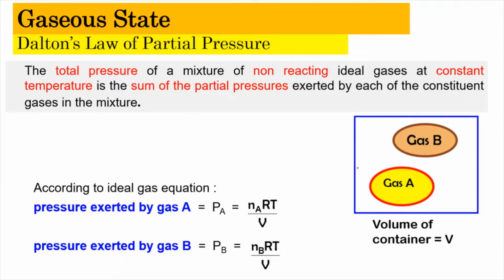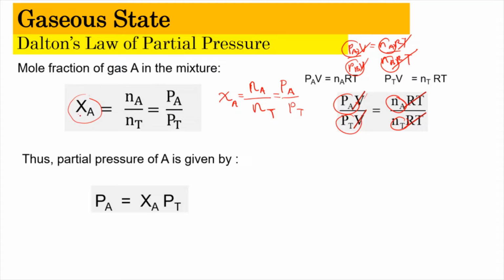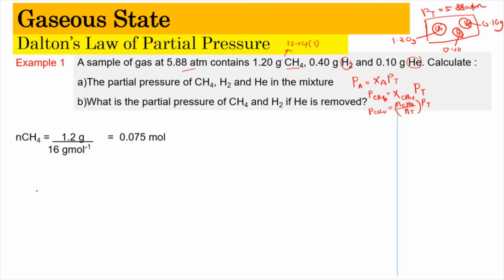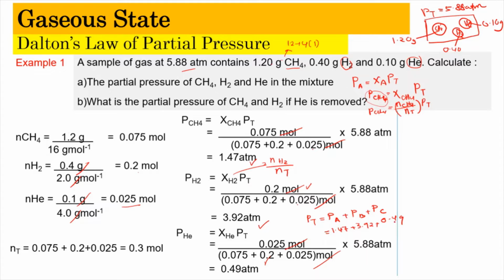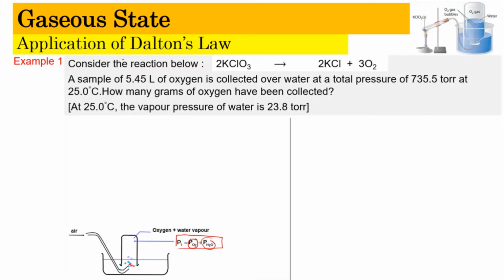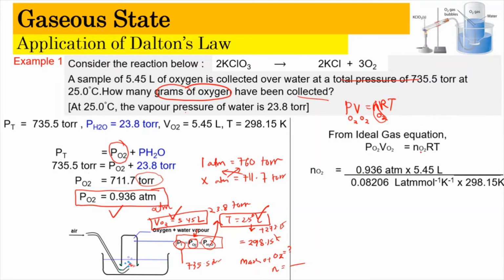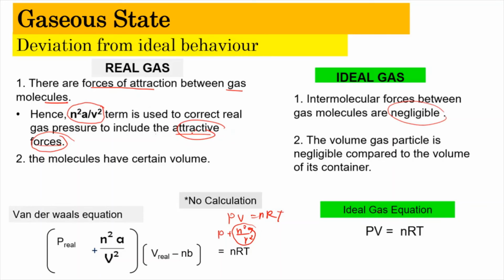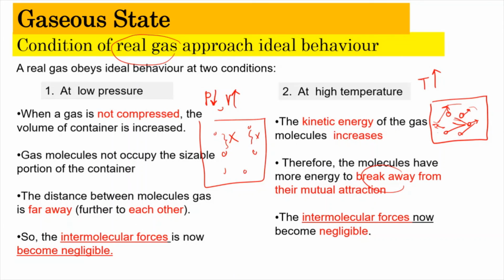5.1 PART 3 - Dalton's Law and Van Der Waals Equation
Hi! Let's learn Chemistry together through this platform:

om/view/chemistry-sirhaikal/home

TIMELINE
0:00 - Introduction & Overview
0:40 - Dalton's Law of Partial Pressure
4:15 - Example 1
10:30 - Application of Dalton's Law
11:35 - Example 1
16:15 -  Van Der Waals Equation
19:04 - Condition of real gases approach Ideal behaviour